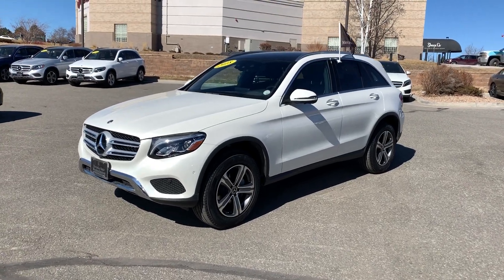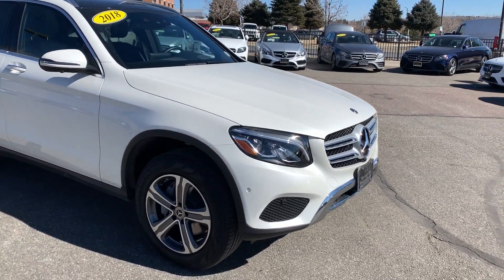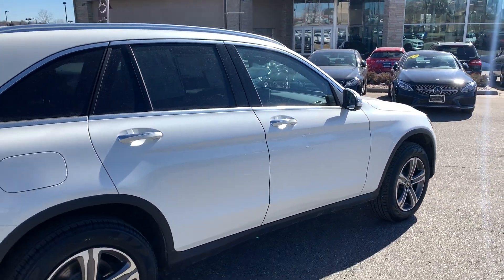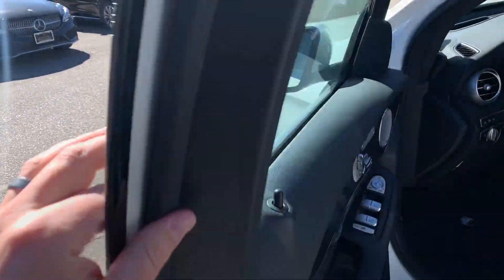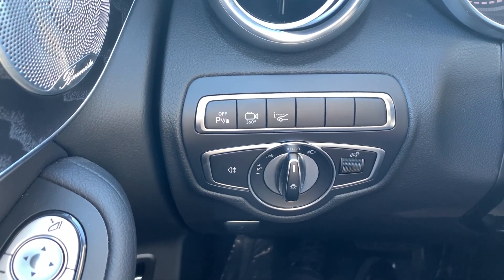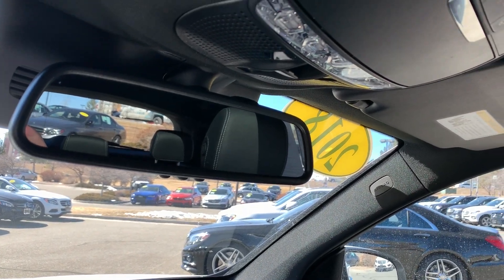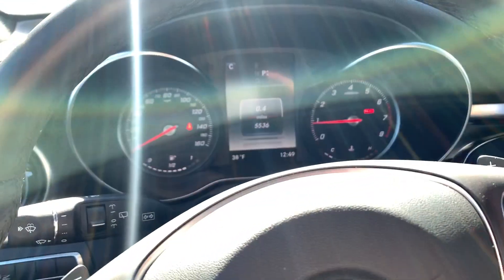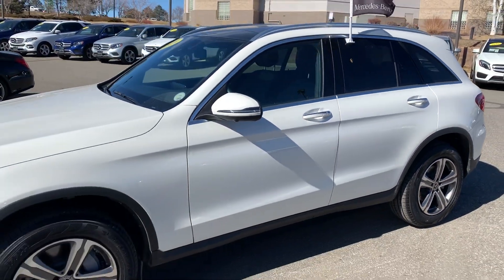2018 Mercedes-Benz GLC300 4matic for Sale Colorado Designo Diamond White Metallic with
2018 Mercedes-Benz GLC300 4matic for Sale Colorado Designo Diamond White Metallic with Black MB Tex

Miles: 5,531

Premium Package:
KEYLESS-GO
Blind Spot Assist
115V AC Power Outlet

Multimedia Package:
COMAND DVD CD Single
COMAND w/Navigation and Voice Control
Navigation Map Updates included for 3-years
Touchpad
DVD Coding

Advanced Parking Assist Package:
HANDS-FREE ACCESS
Surround View System
PARKTRONIC (with Active Parking Assist)
Parking Package (RVC & Parktronic)
HANDS-FREE Comfort Package

All-Season Tires
18-Inch 5-Spoke Wheels
LED Logo Projectors
Rear Chrome Trim
Panorama Roof
Heated Steering Wheel
Head-Up Display
Black Fabric Headliner
LED Headlamps & Taillamps
Natural Grain Black Ash Wood Trim
Burmester® Surround Sound System
Rear Seat Entertainment & Comfort Adapter

Sincerely,
Jason